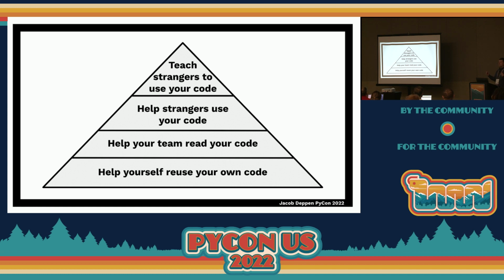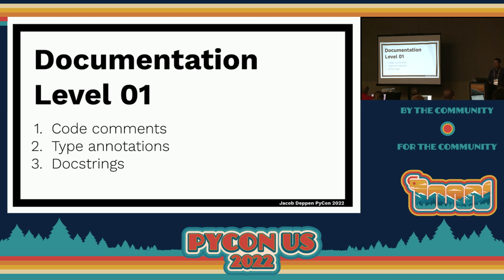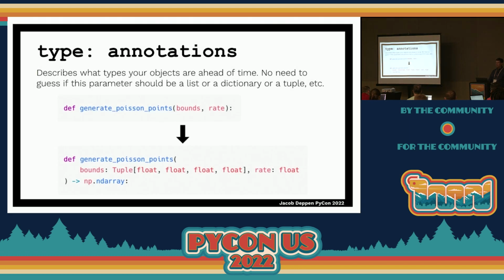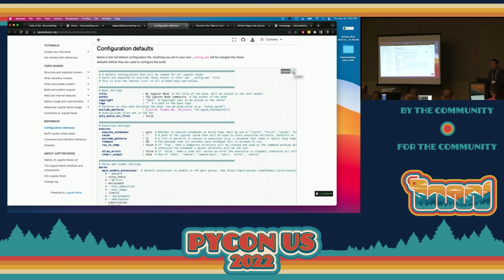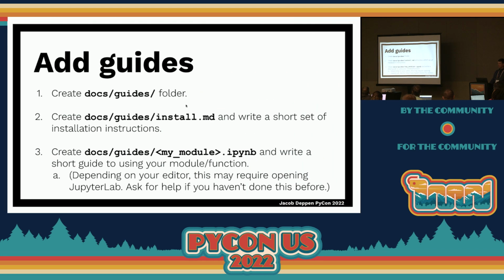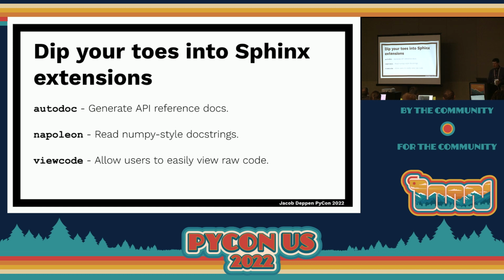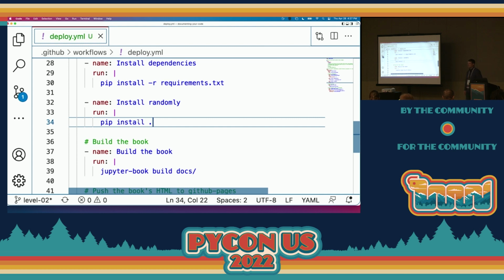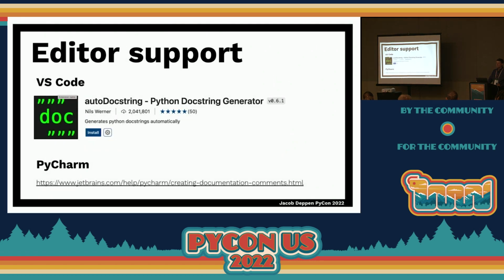Tutorial - Jacob Deppen: Documenting your code from docstrings to automated builds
IF IT ISN'T DOCUMENTED, IT DOESN'T EXIST.
Documentation can make or break a project. Getting it right takes effort, but that effort doesn't have to be painful. In this tutorial, we will take a multi-stage approach to documentation, starting with the fundamentals, adding complexity and style, then finishing with automated publishing to the web. We will practice a maintainer-friendly workflow that smooths out some of the rough edges of creating documentation.

It is never too early or too late to pick up good documentation techniques and tools. As such, this tutorial will have elements that are relevant to brand new Pythonistas (What does a good docstring look like? What is a type hint?) as well as long-time practitioners (How can I make my docs easier to maintain? Where can I host docs? How can I test examples in my docstrings?).

We will cover code comments, docstrings, and type annotations as ways to add documentation within your code. Next, we will add a user interface and documentation prose layer with JupyterBook, Jupyter Notebooks, and Markdown. After that, we will use Sphinx to build API documentation. Finally, we will automate the build and publish steps with GitHub Actions and GitHub Pages.